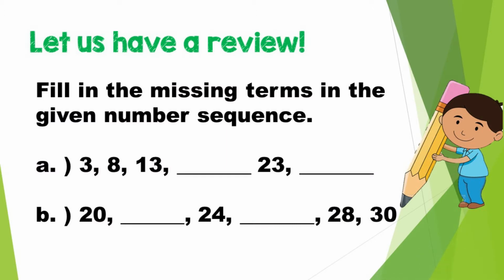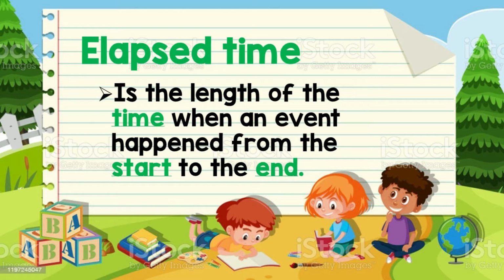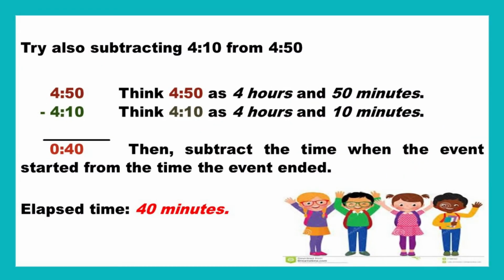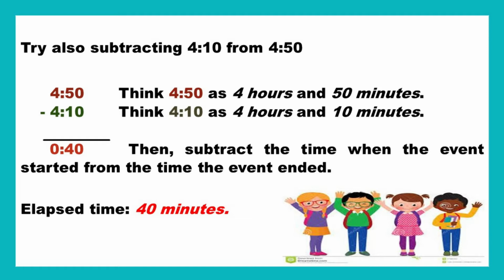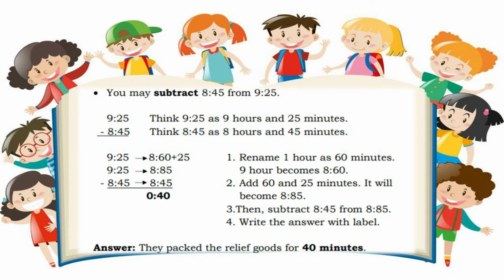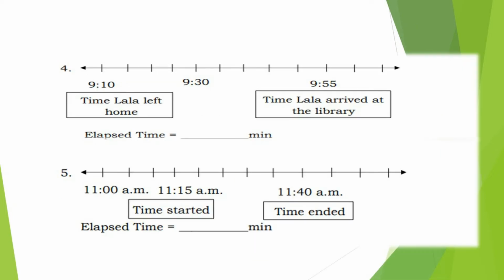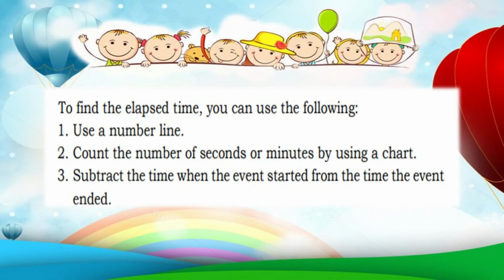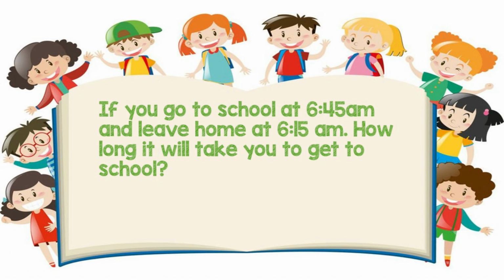MATH 4 Q3 Week6 Finds the elapsed time in minutes. (M4ME-IIIf-11)